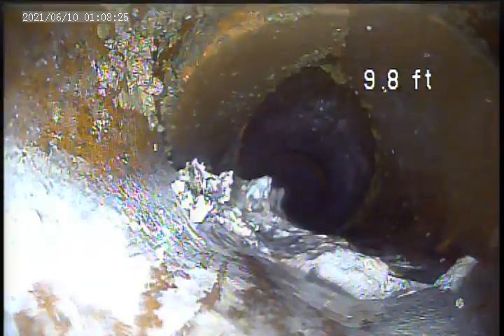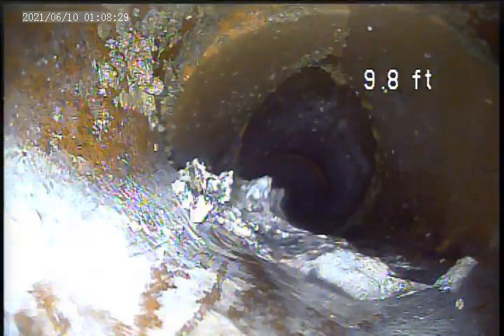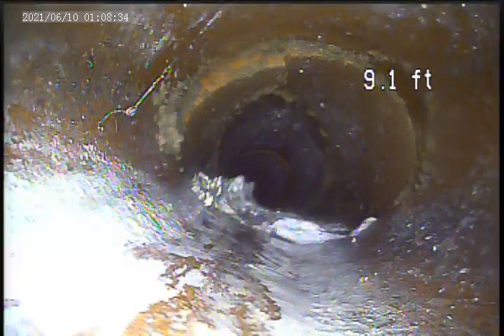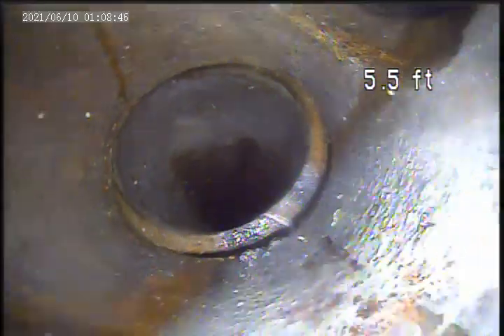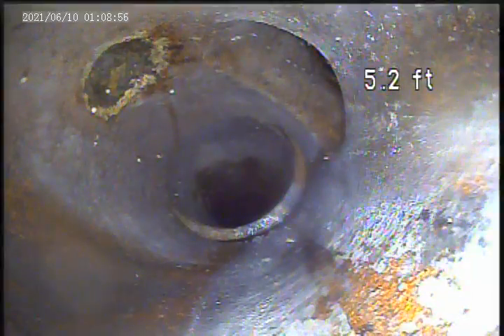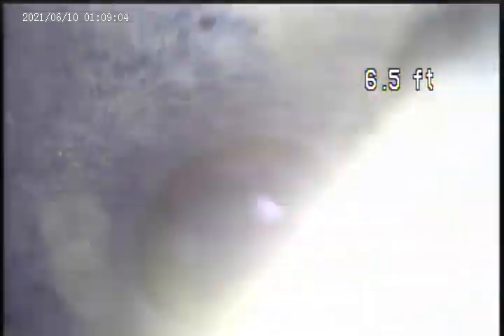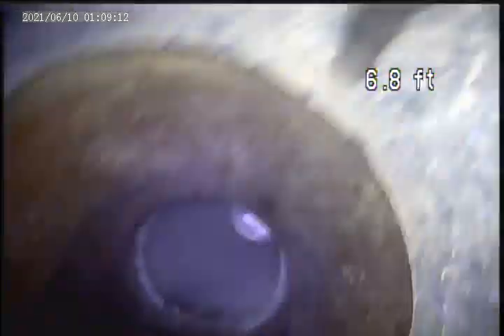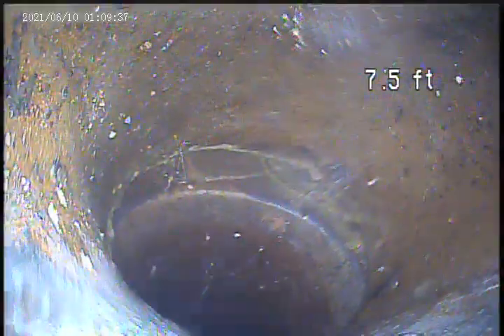Invoice 51343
Sewer Lateral Inspection 1